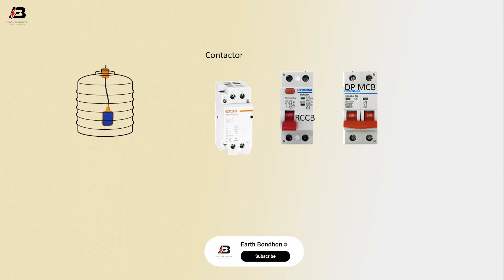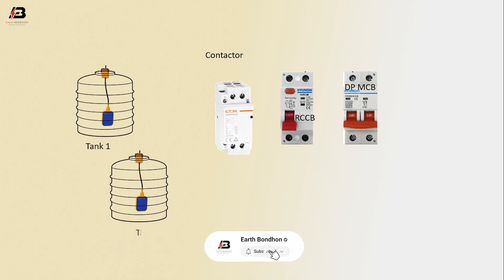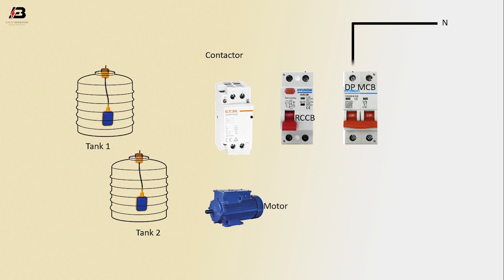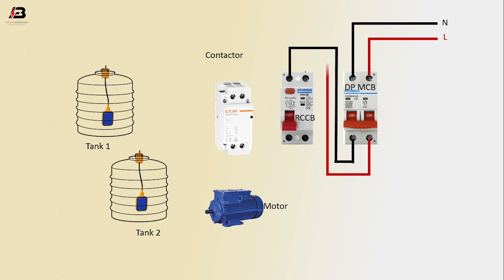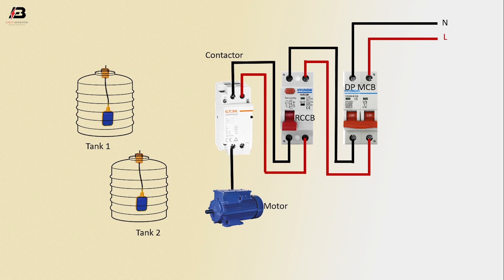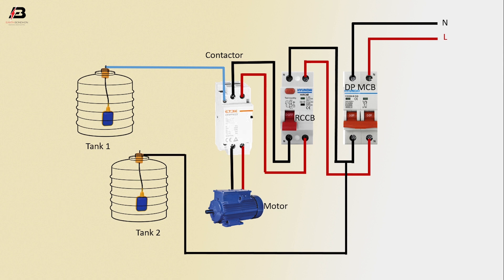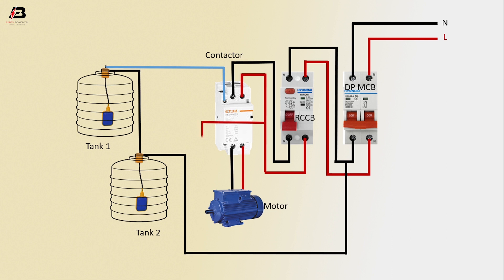How to Make Water Tank With Contactor Wiring Diagram | water tank sensor wiring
This video shows how to Make a Water Tank With Contactor Wiring Diagram. Water tank sensor wiring. In this circuit we use two water tanks, two float switches, RCCB ( Residual Current Circuit Breaker ), DP MCB ( Double Pole Miniature Circuit Breaker ), and single phase motor This circuit is very simple and very easy to make. If you want to know more about this circuit connection please stay with our full video.